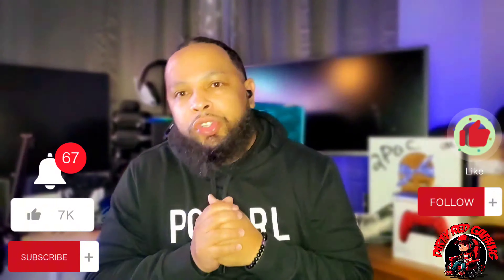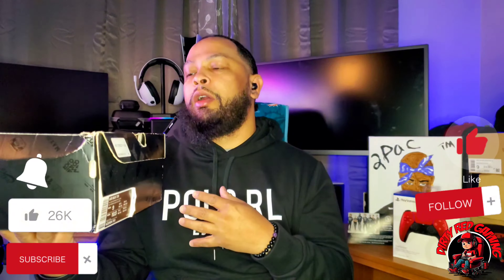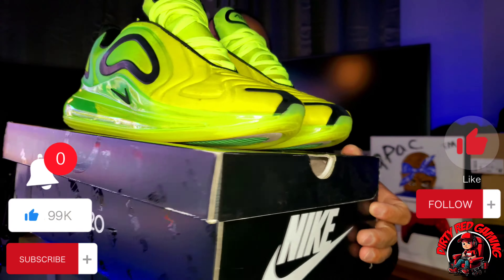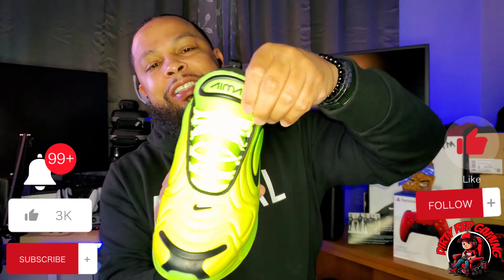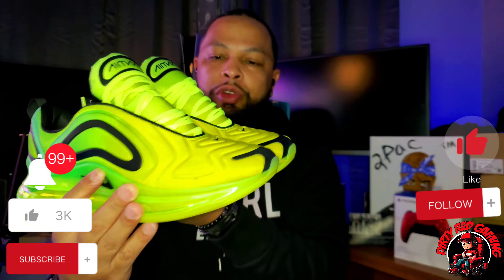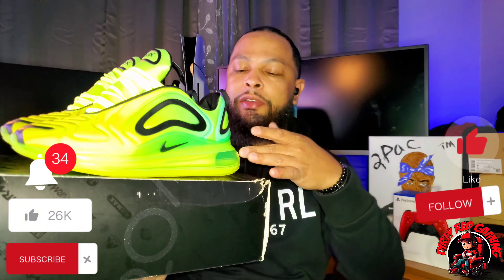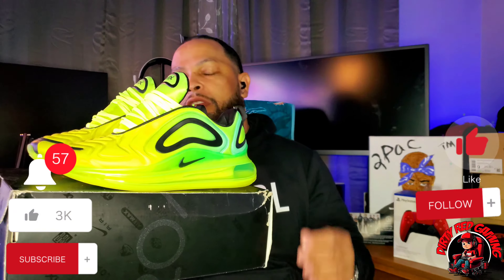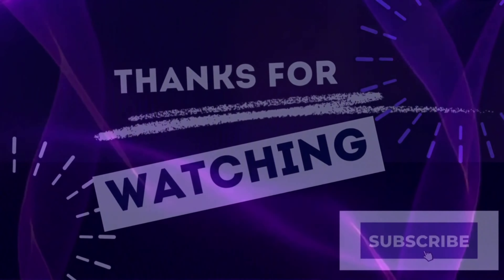Nike Air Max 720 "Volt Black": Unboxing and Review with on-feet look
Welcome back to Dirty Red Gaming

in today's video we will be taking a look at the Nike AirMax 720 in the Volt Black Colorway

we will rate these 0-10 and decide if you should cop or not them along with an On-Feet try on